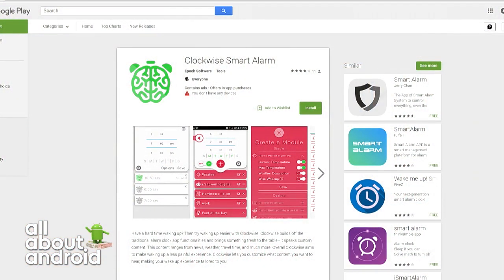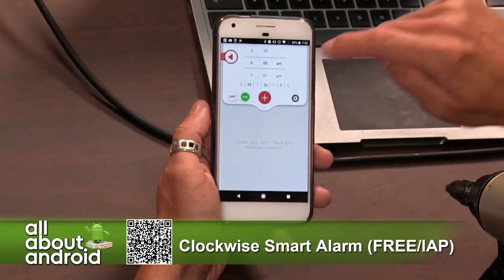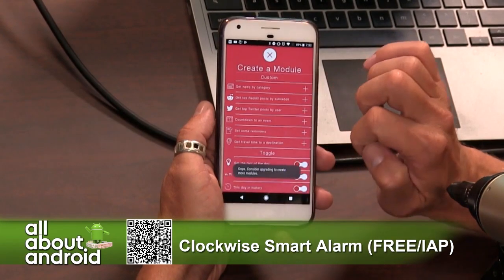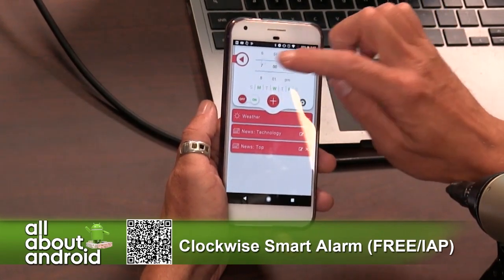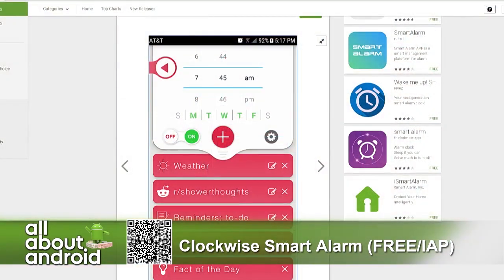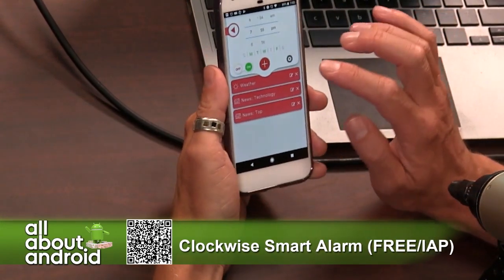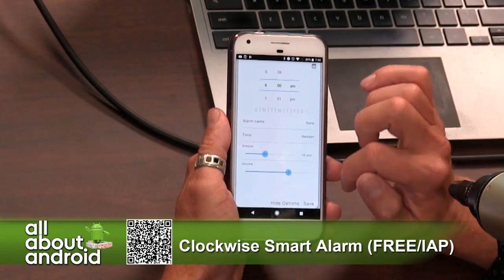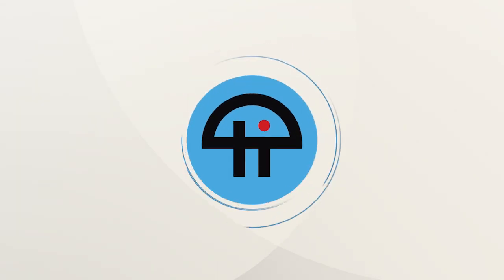Clockwise Smart Alarm for Android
Ron Richards reviews Clockwise Smart Alarm for Android, an app that can bring in a number of voice-to-text informational streams to play once an alarm is dismissed.